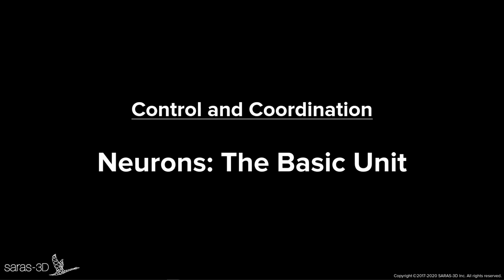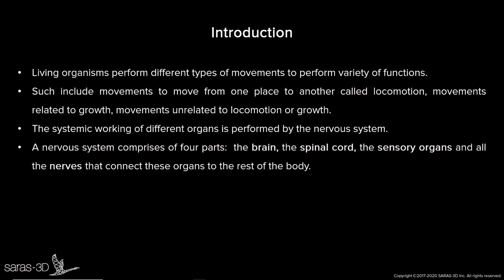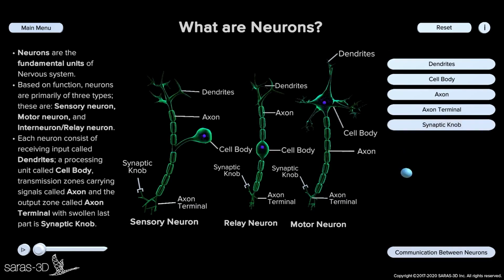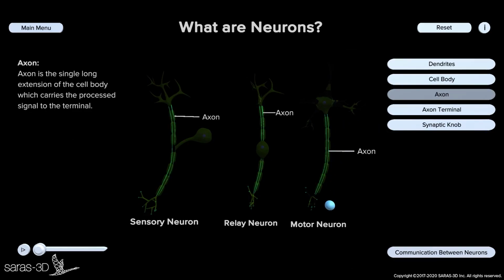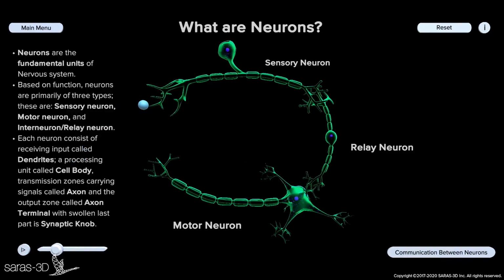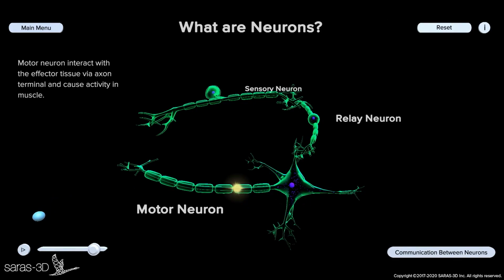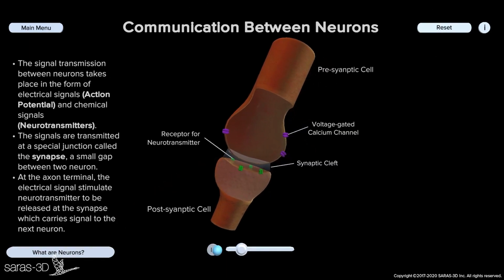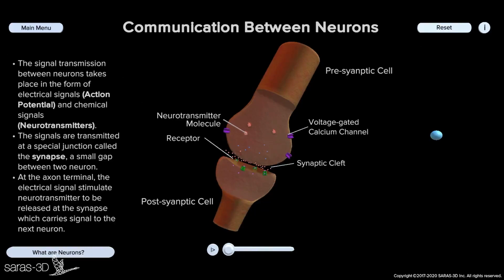10th_grade: Biology: Control_and_Coordination-Nervous System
In this video, we explore the intricacies of the nervous system and how it controls and coordinates the body's functions. From the brain and spinal cord to the nerves that branch out to every part of the body, we delve into the different structures and their roles in sensation, movement, and communication. We also discuss some common disorders and diseases that can affect the nervous system and their symptoms. Join us as we journey through the fascinating world of the nervous system!